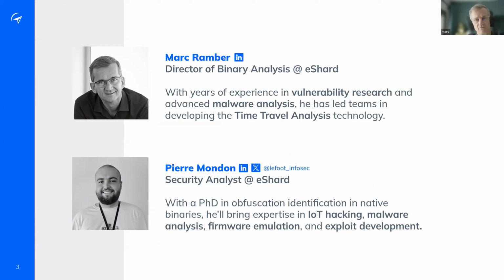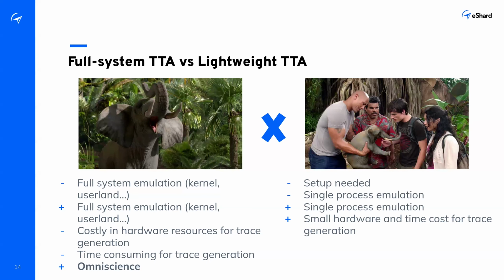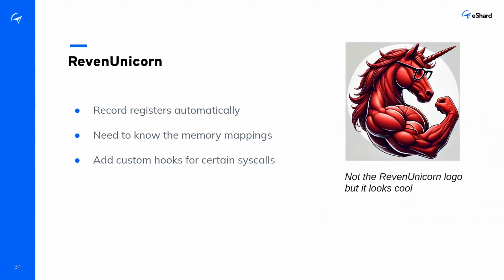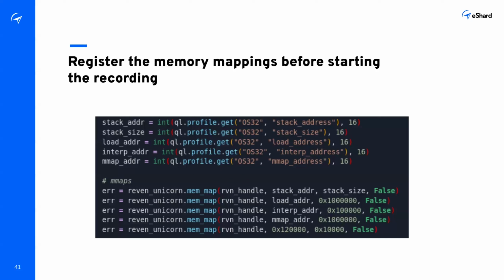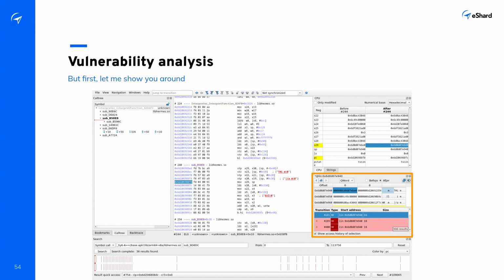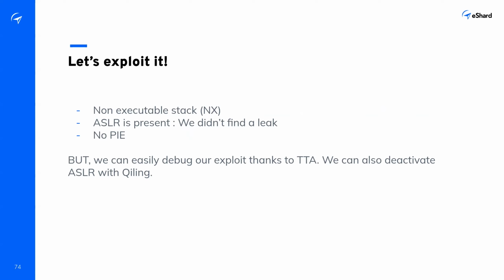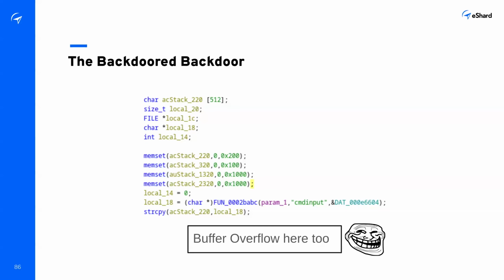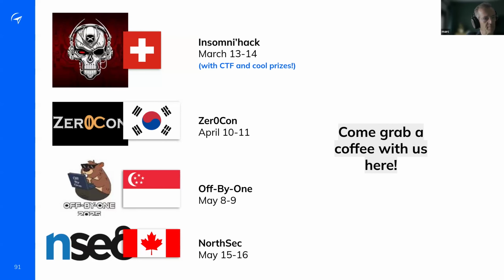Webinar | Exploiting a Router Vulnerability with Time Travel Analysis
This is the recording of our live webinar held on March 6th, 2025, where we took a deep dive into CVE-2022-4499, a buffer overflow vulnerability in the Tenda AC15 router.

In this session, we cover:
- How we approached the vulnerability analysis
- Setting up emulation and lightweight tracing
- Debugging with Time Travel Analysis to retrace execution flow
- Exploiting the vulnerability step by step

Timestamps:
0:00 - Introduction
01:47 - What is Time Travel Analysis / Time Travel Debugging?
03:18 - Full-system emulation vs Lightweight
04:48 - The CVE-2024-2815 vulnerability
07:37 - What is Qiling?
10:38 - Setting up the emulation
12:44 - The first challenge
14:43 - Getting familiar with Time Travel Analysis on esReverse
16:50 - Analysing the vulnerability
18:53 - The CVE was wrong?
20:13 - Exploiting the vulnerability
25:30 - Live demo of Time Travel Analysis
28:07 - Outro / Events